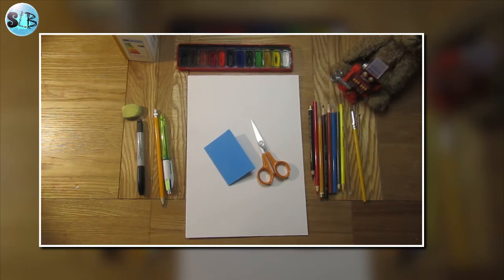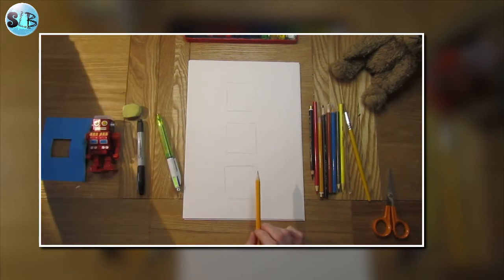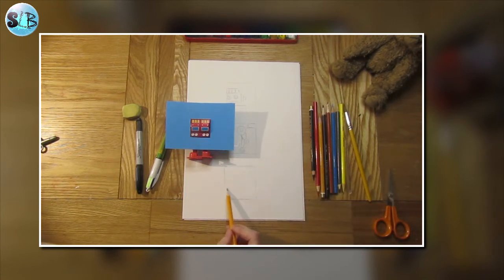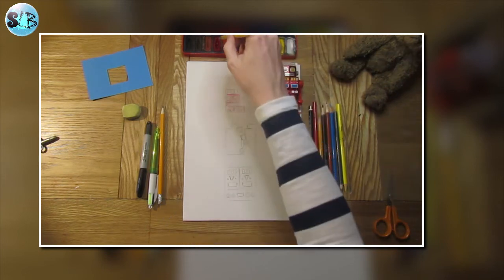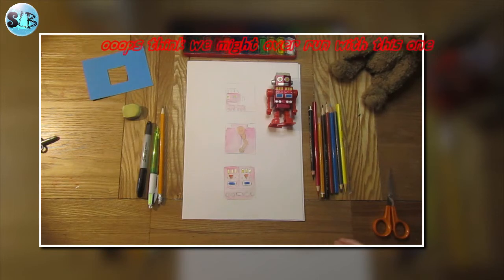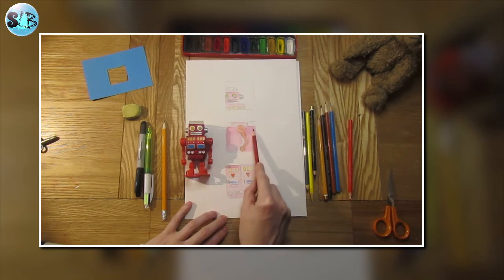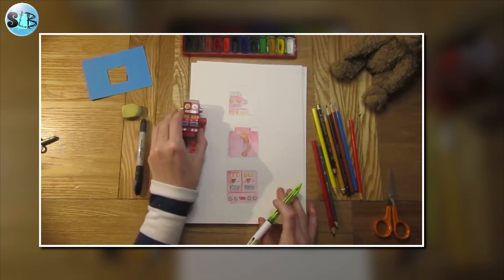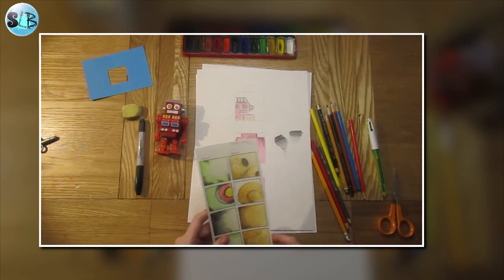Back to Home School - I Spy a Robot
Easily create then learn to use a viewfinder to draw specific parts of our red robot